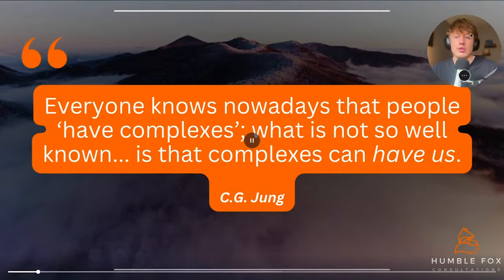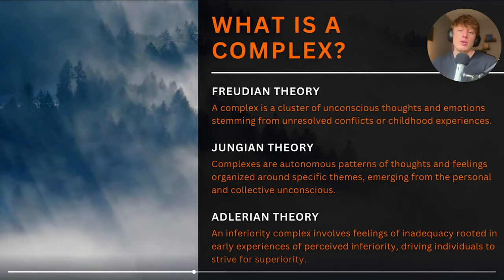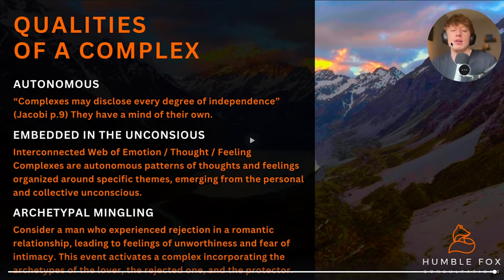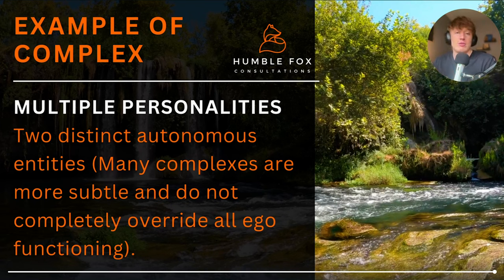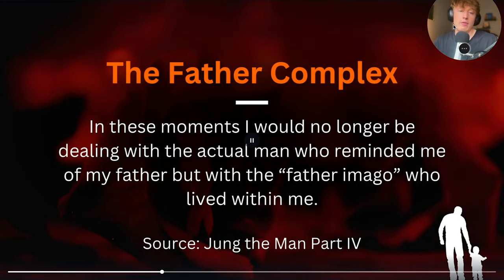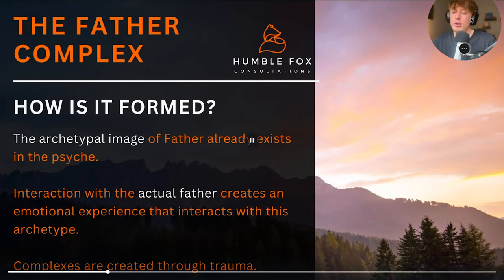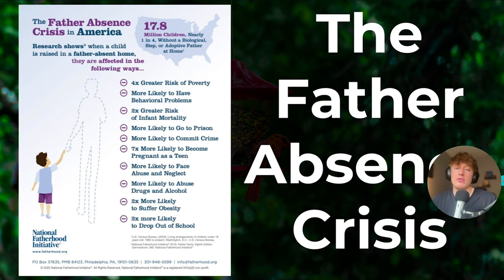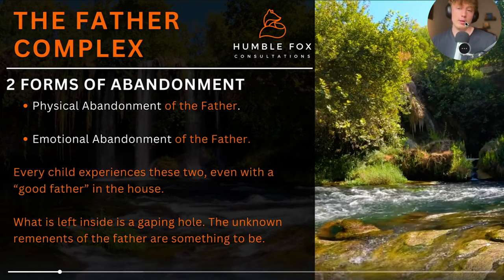Understanding the Father Complex (Father Wound)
In the realm of father complexes, the shadow emerges as a notion pioneered by Carl Jung, representing the concealed facets of one's personality and repressed sentiments. This video delves into the journey of comprehending and assimilating your shadow self within the context of fatherly dynamics.

Book List:
Memories, Dreams, Reflections (C.G. Jung)
Jung's Map of the Soul (Stein)
A Little Book on the Human Shadow (Bly)
Complex/Archetype/ symbols in the psychology of C.G. Jung (Jacobi)

Information provided on this channel is not intended to be a substitute for in-person professional medical advice. It is not intended to replace the services of a therapist, physician, or other qualified professional, nor does it constitute a therapist-client or physician or quasi-physician relationship.

If you are, or someone you know is in immediate danger, please call a local emergency telephone number or go immediately to the nearest emergency room.

If you are having emotional distress, please utilize 911 or the National Suicide Hotline